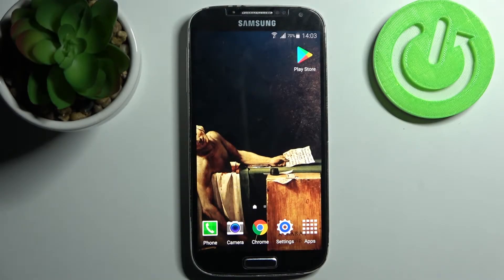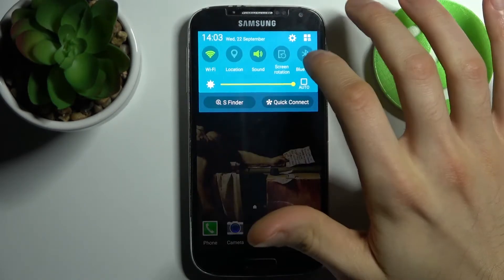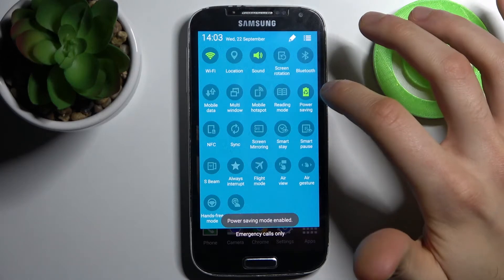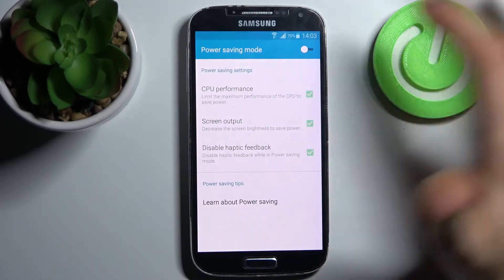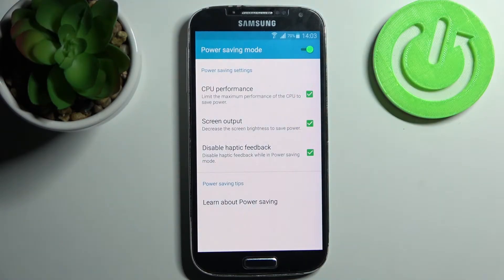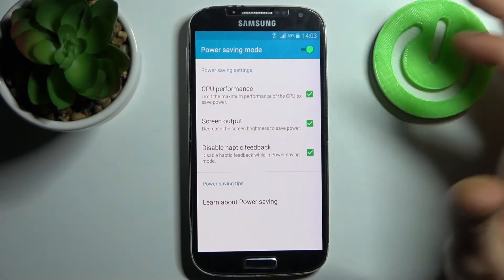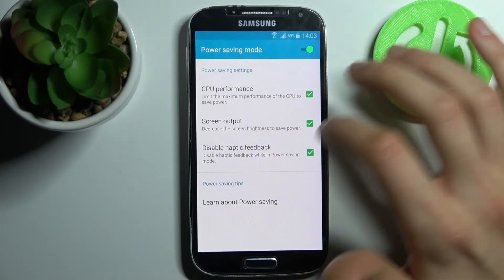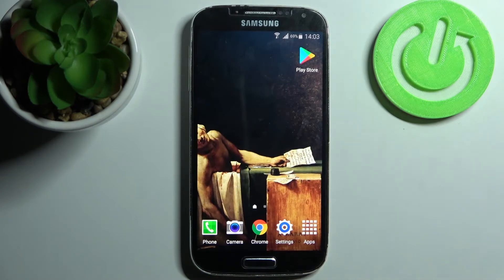How to Enable Power Saving Mode on SAMSUNG Galaxy S4 – Extend Battery Life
Have trouble with the fast-draining battery in your SAMSUNG Galaxy S4? Are you looking for a way to extend your battery life? Today we will show you how you can easily make the battery in your smartphone last longer. Power Saving Mode is a very useful feature that you need to know about and today we will share with you how to activate it. Watch the tutorial to the end and enjoy a longer battery life! Visit also our HardReset.info YT channel and discover lots of useful tutorials about SAMSUNG Galaxy S4.

How to use battery saver in SAMSUNG Galaxy S4? How to enable battery saver in SAMSUNG Galaxy S4? How to extend battery life in SAMSUNG Galaxy S4? How to use a power saver in SAMSUNG Galaxy S4? How to save battery in SAMSUNG Galaxy S4?